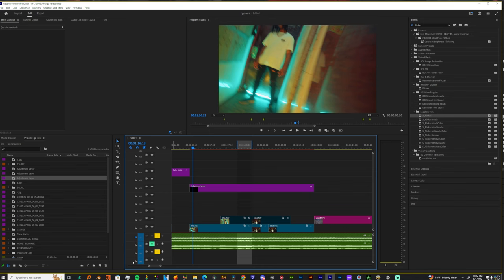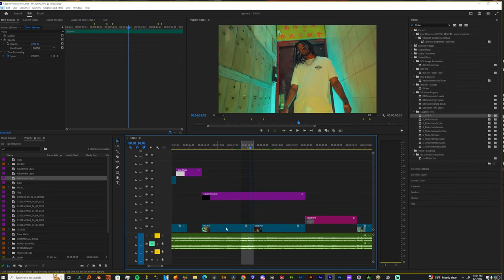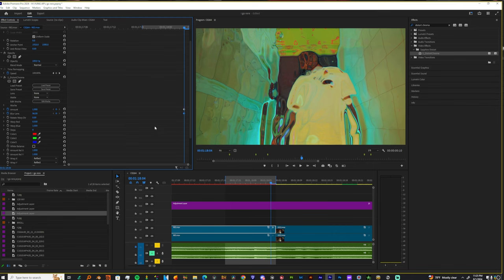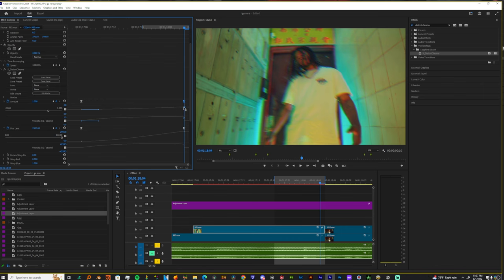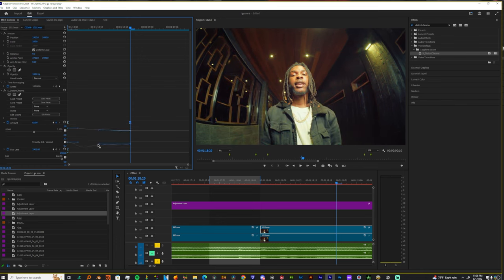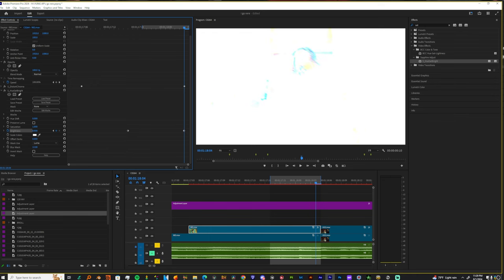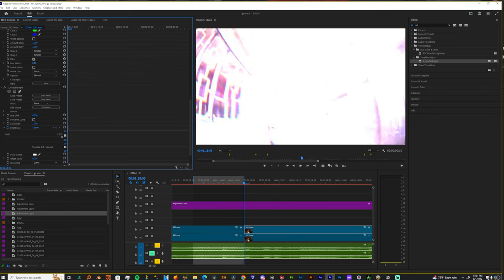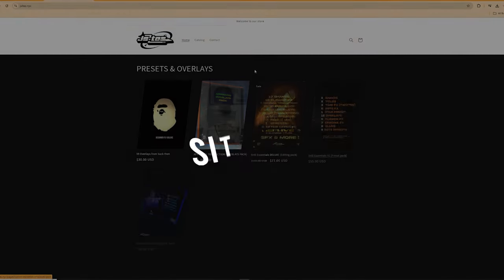HOW TRANSITION LIKE A GOAT IN PREMIERE PRO (FREE PRESET)